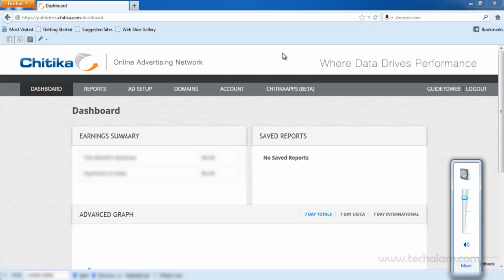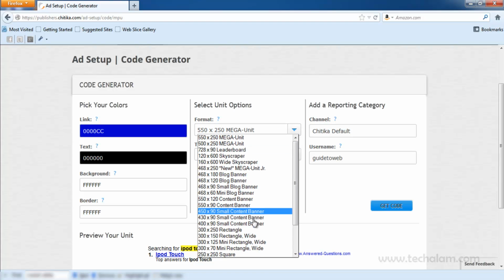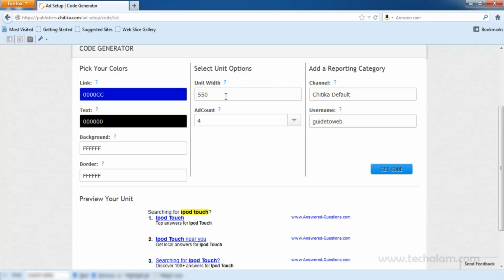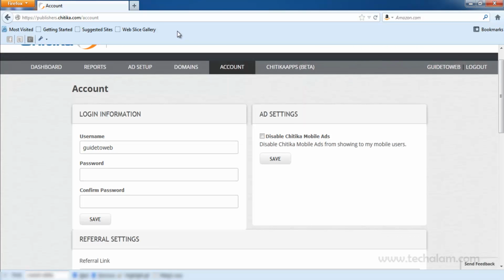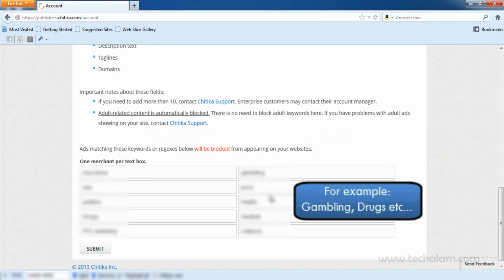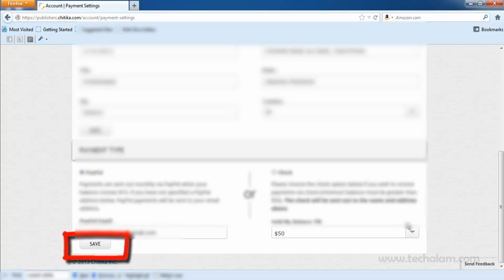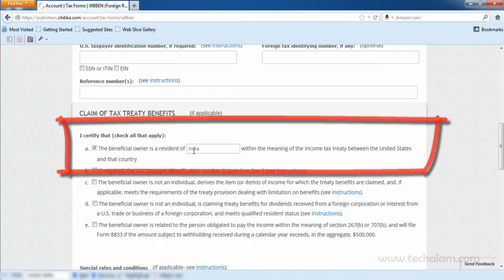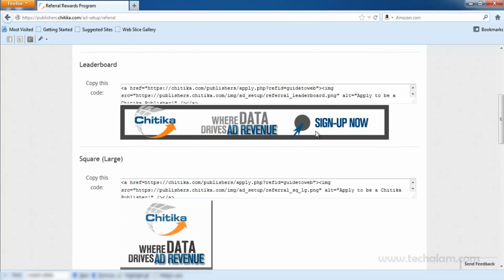Chitika Publisher Account Setup - 2013 (Ad Setup, Payment Settings, Tax Forms, Referral Links)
Chitika is not only a great alternative to Adsense, but it is a great compliment to Adsense. You can use Chitika to fill out ad spots what beyond what Adsense provides.If you are content publisher, you can try both ad networks and compare the performance on your website.

Great Deal!

SAVE BIG! Get 60% OFF on DreamHost Webhosting, click the link and use the coupon code. Coupon code:GET60PERCENTOFF

This video tutorial you will be knowing " How to Setup Chitika Publisher Account - ( Ad Setup, Payment Settings, Tax Forms, Referral Links ).

Want to start a website/blog? Need a reliable web hosting? Then DreamHost is one of the best and reliable webhosting service provider.

Join DreamHost now  and SAVE BIG !!! Get 60% OFF on 1 or 2 years DreamHost Webhosting plans. Sign up now with my affiliate link and enter below coupon code.

Coupon code: GET60PERCENTOFF

Facebook Connect

Google+